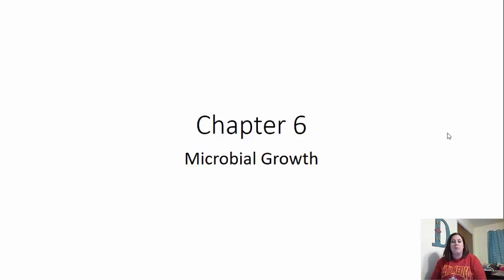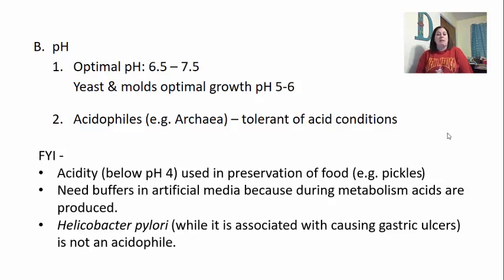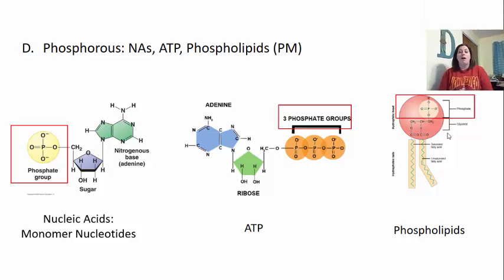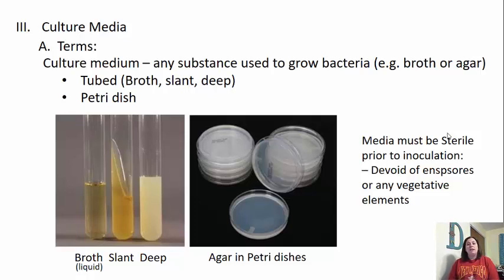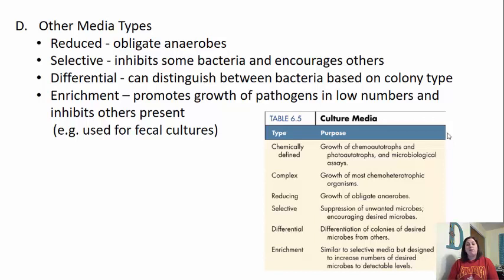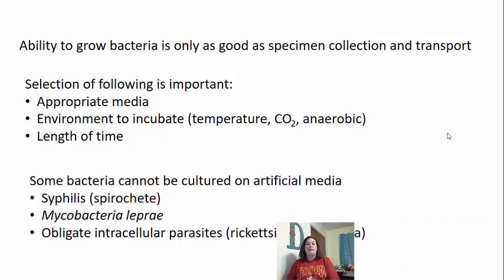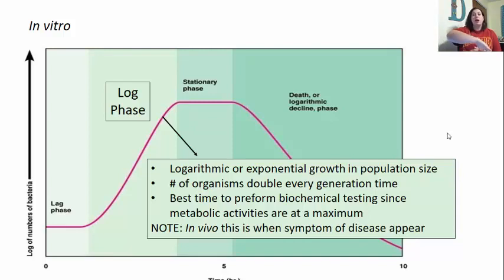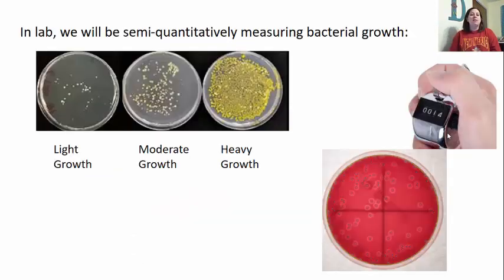Chapter 6 Microbial Growth